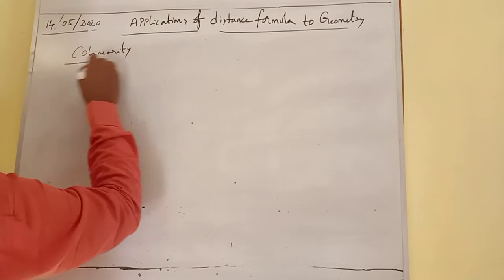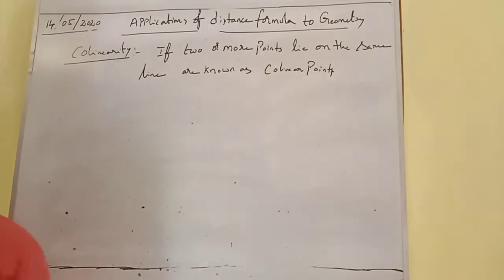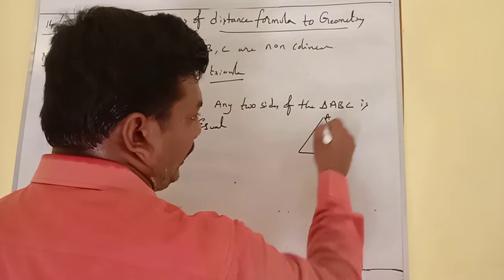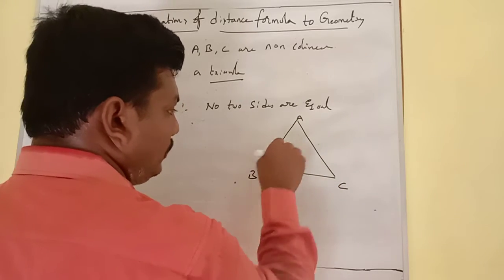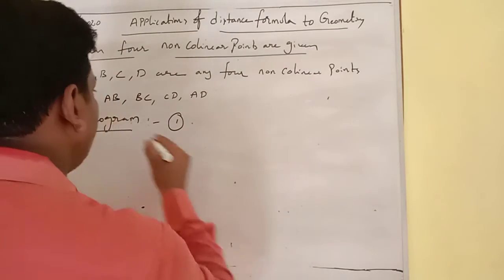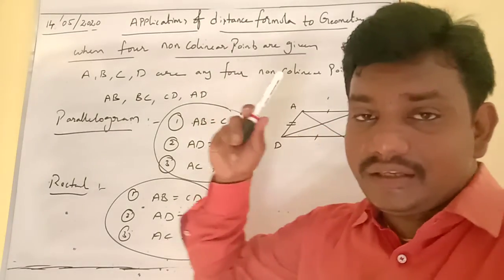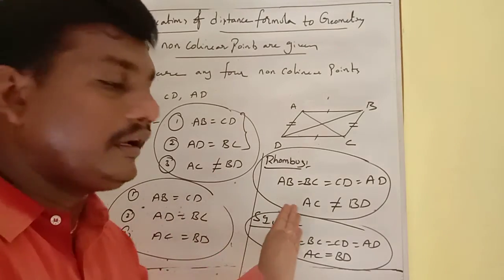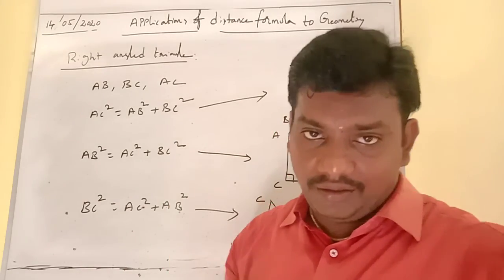APLLICATIONS OF DISTANCE FORMULA ON GEOMETRY/ CH. MAHESH